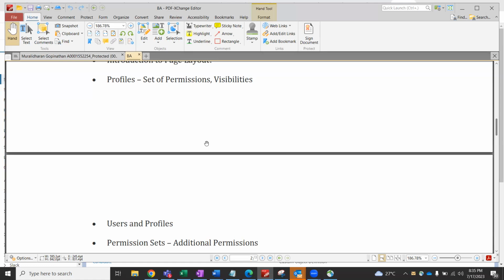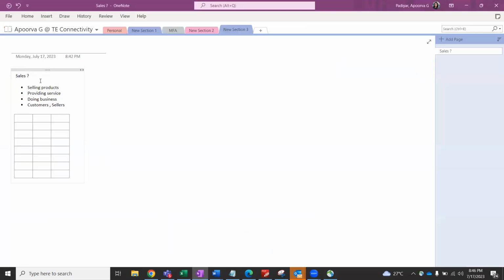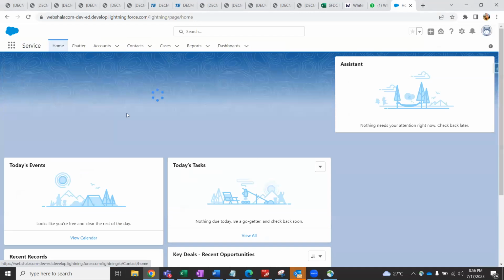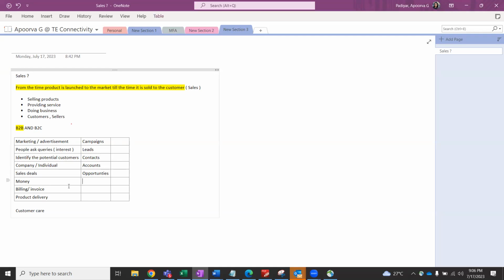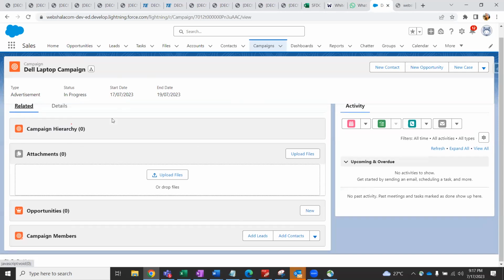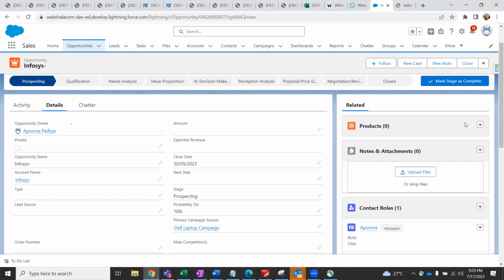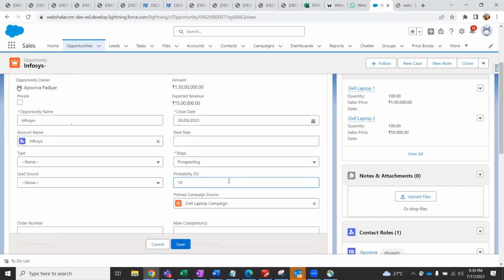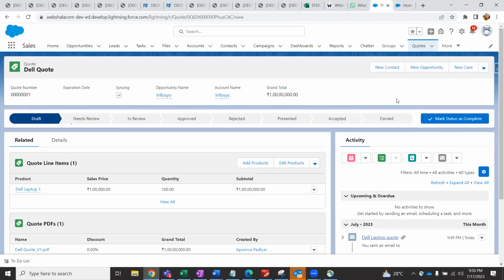Day 11, July 17th 2023, Apoorva 8 30 9 30 Admin